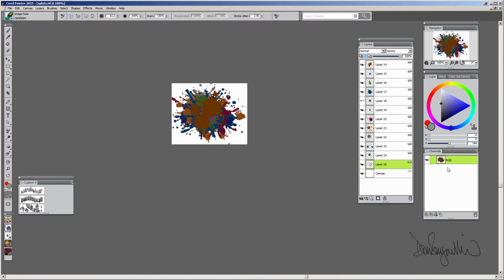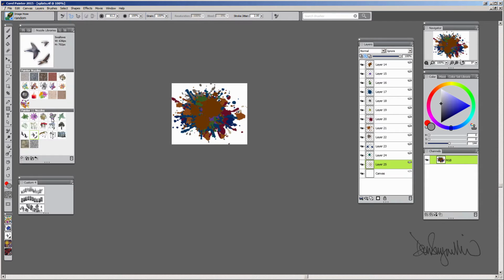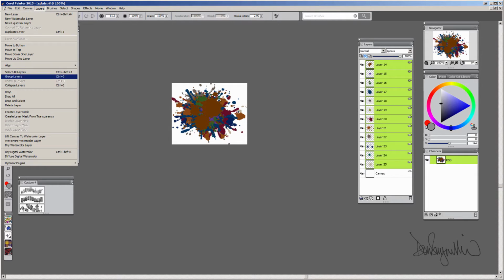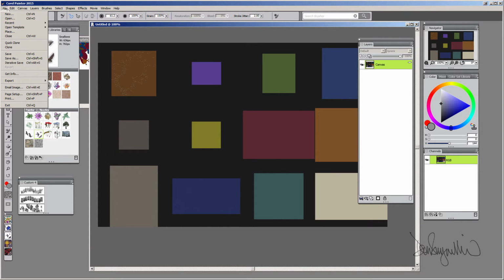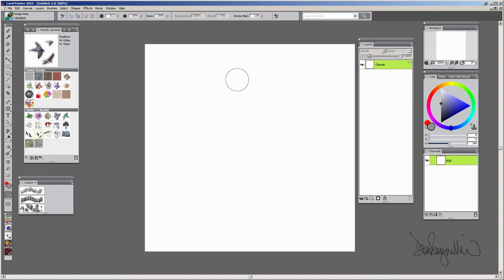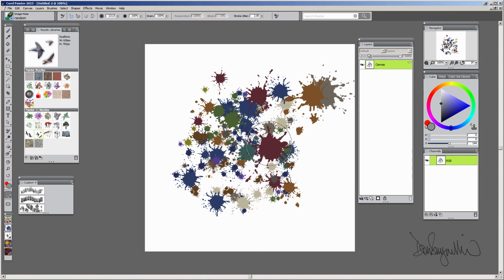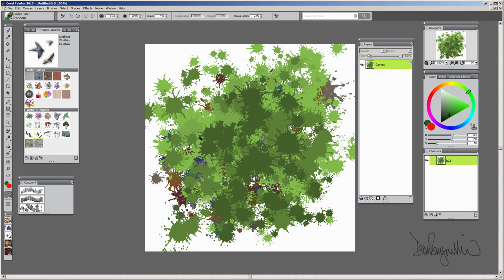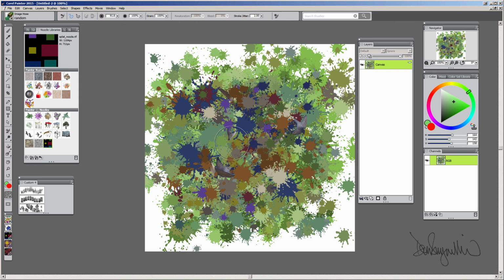Creating an Image Hose using Corel Painter with Don Seegmiller